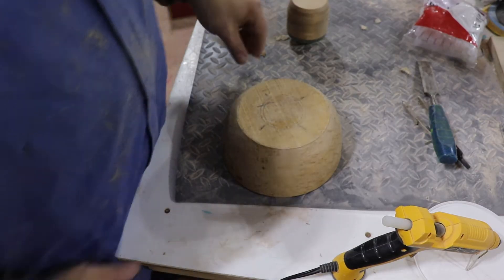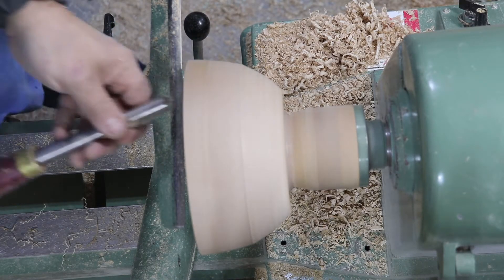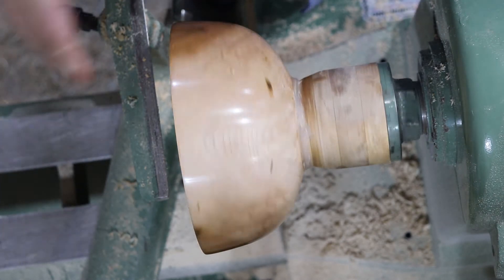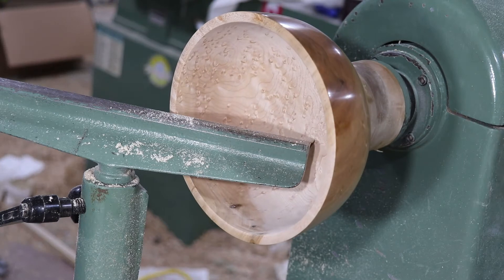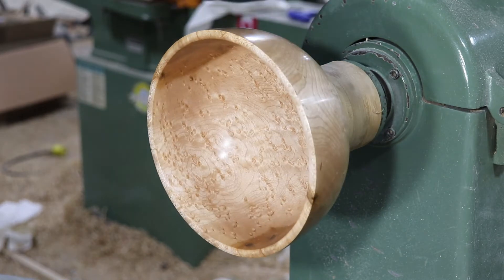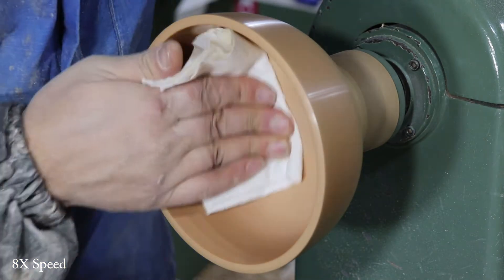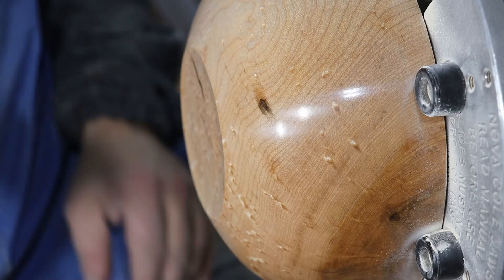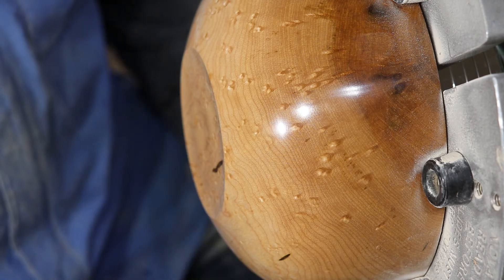Woodturning | 750 Subscriber Giveaway - Rare Quality Birdseye Maple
In this video I make a 7"x3" Birdseye maple bowl as a Thank You giveaway. The quality of the Birdseye in this piece is incredible!  Cutoff will be January 25 at midnight Atlantic Time. Thanks to everyone who supports the channel and good luck to all. I hope you enjoy this video.
Below are some videos showing the type of bowl that will be given away in the 1000 subscriber video! Check them out: